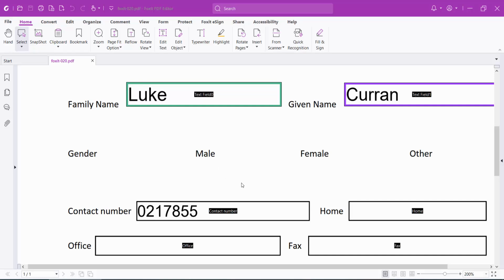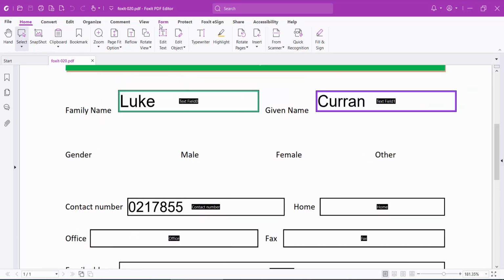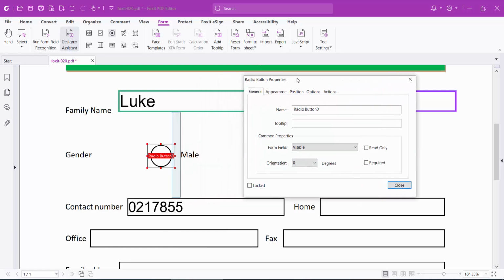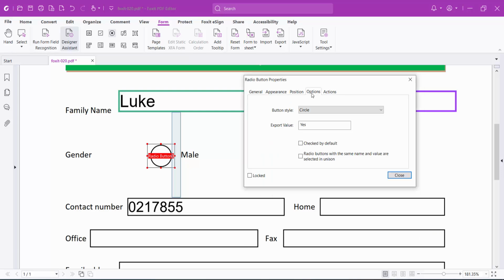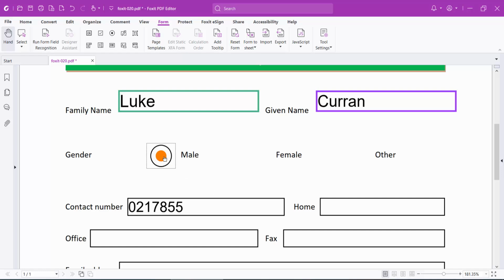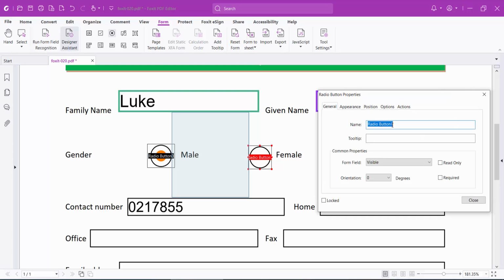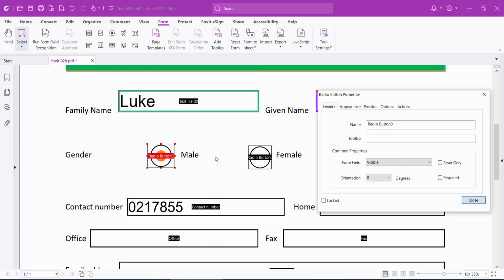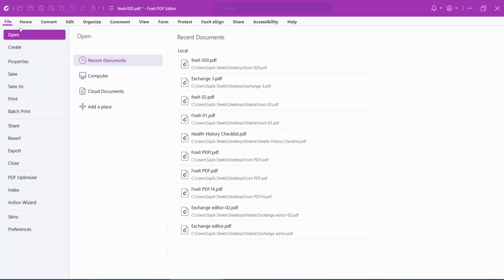How to Create Radio Button Options in a Fillable PDF in Foxit PDF Editor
Hello everyone, Today I will show you, How to Create Radio Button Options in a Fillable PDF in Foxit PDF Editor.